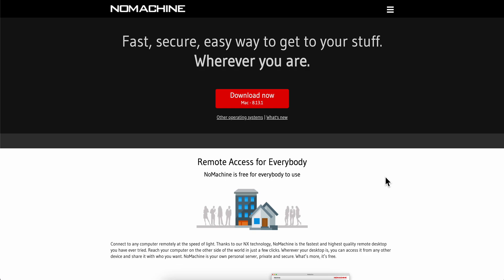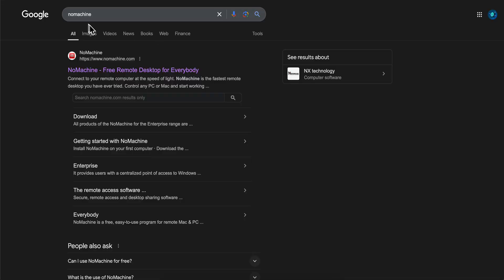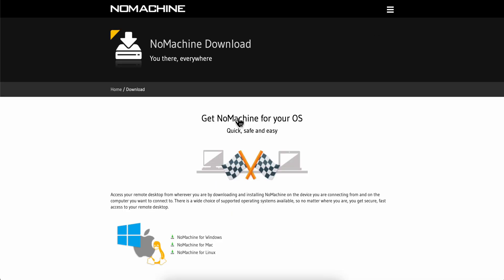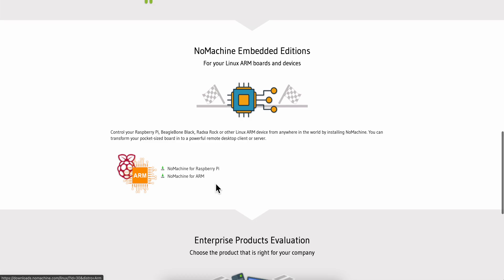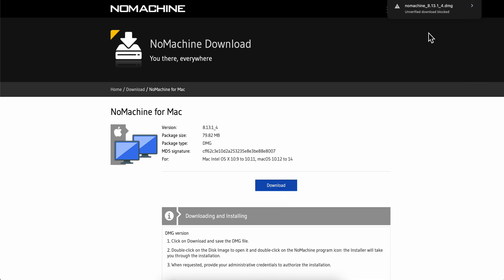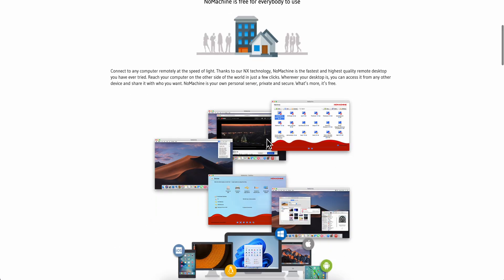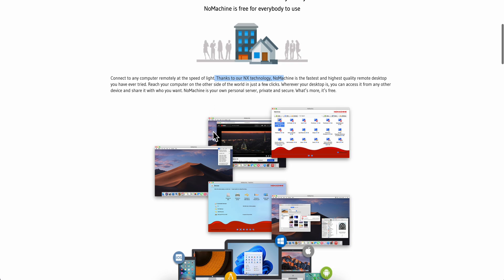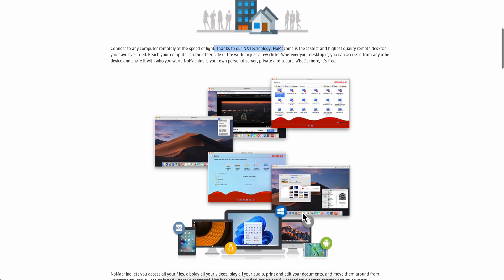How to Download and Set Up NoMachine (2024)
How to Download and Set Up NoMachine

In this video, we’ll guide you through the simple steps to download and set up NoMachine, a powerful remote desktop software. Whether you’re looking to access your computer from afar or collaborate with others, we’ve got you covered! Join us as we walk you through the installation process, configuration tips, and essential features that make NoMachine a top choice for remote access. Don’t miss out on maximizing your productivity with this handy tool!